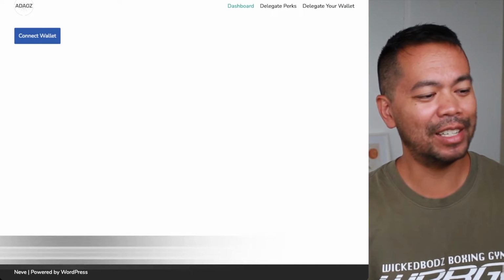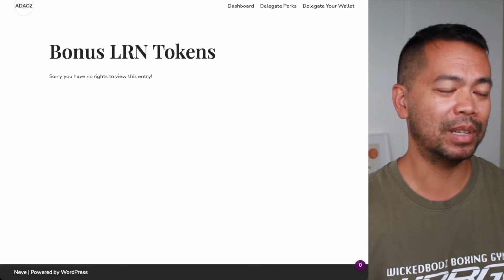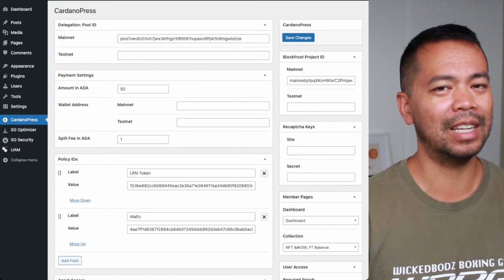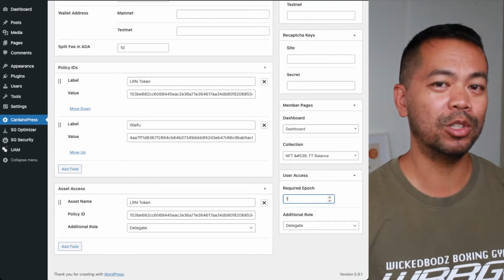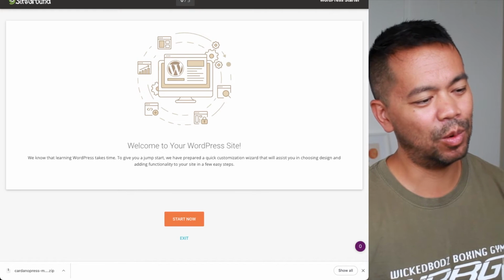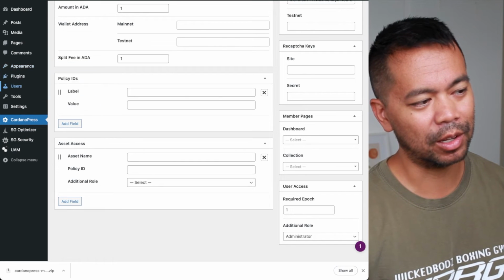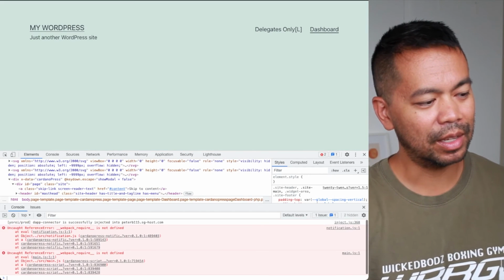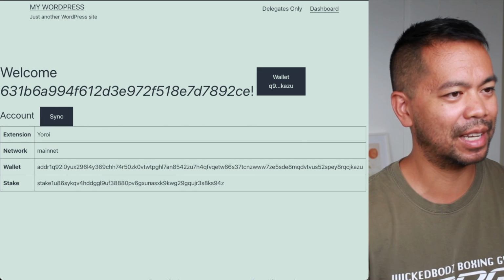CardanoPress: Integrating Cardano into WordPress, NFT & Delegate Roles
I've combined my old life with my new by connecting Cardano to WordPress.

If you're a website builder or developer that uses WordPress, this plugin will allow you to connect many of the Cardano wallets to your WordPress website using the Emurgo serialization library and implementation of Cardano Improvement Proposal 30 which sets the standards for integrating wallets to websites.

In this video, you will see how the plugin works and what type of scenarios it could be used for, an overview of the dashboard and configuration and a step by step guide on getting the plugin working on your WordPress website.

This really is when Web3 and Cardano meet Web2 and WordPress.

Chapters
0:00:00 Intro to CardanoPress
0:03:34 Demo
0:09:35 CardanoPress Configuration & Overview
0:15:00 Dependencies
0:16:22 Install & Setup CardanoPress on Siteground
0:16:30 Plugins
0:25:58 JS Errors and MIME Type specification WASM
0:28:14 Testing Your CardanoPress site
0:30:02 Outro